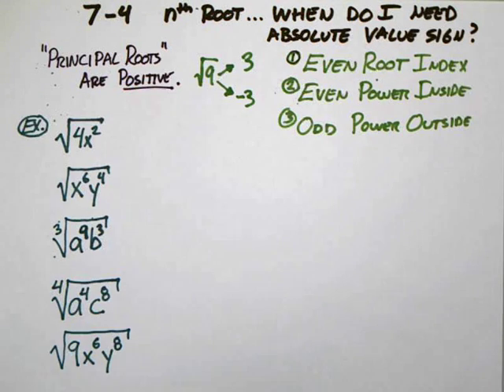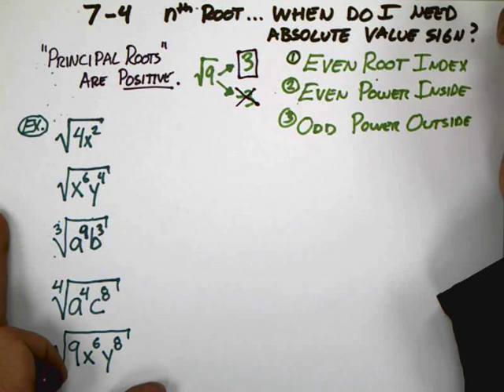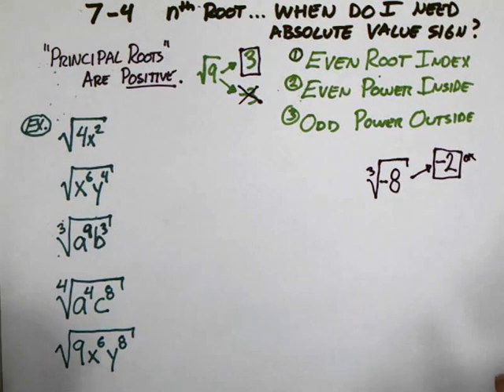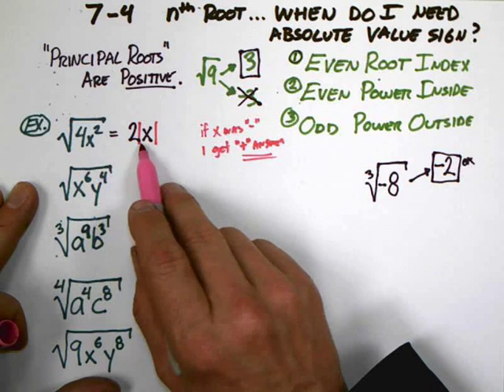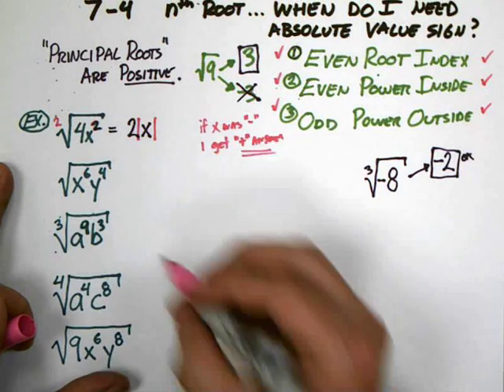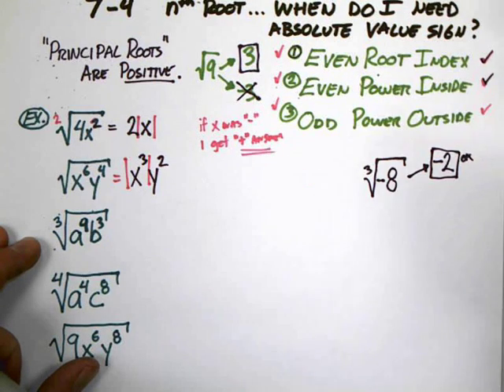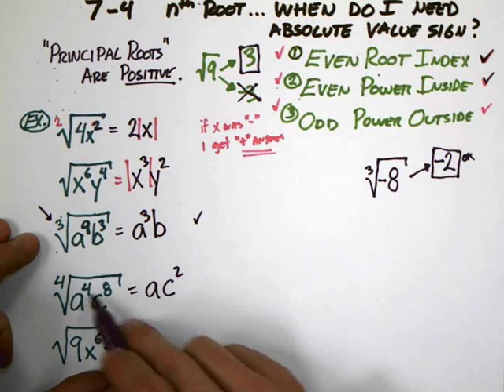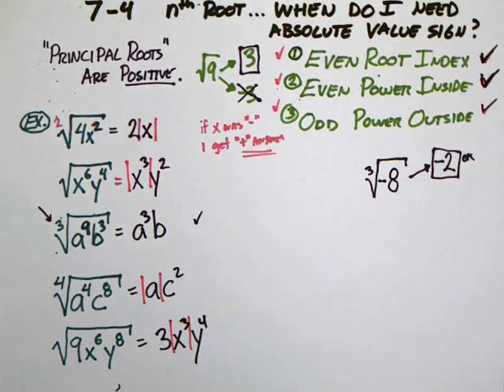7 4 nth roots when do i need absolute value sign